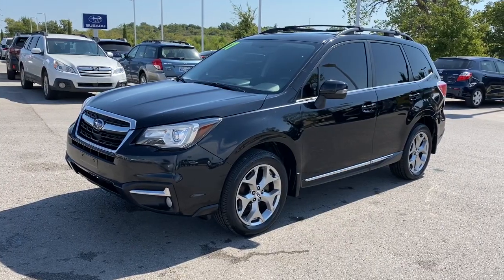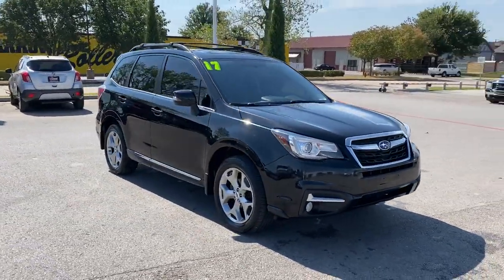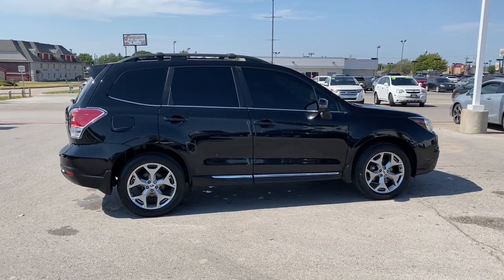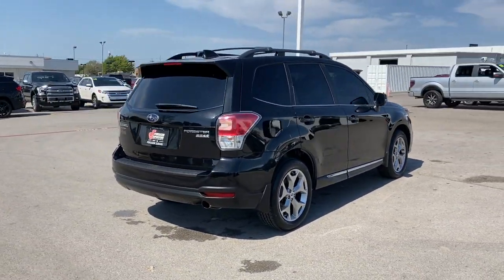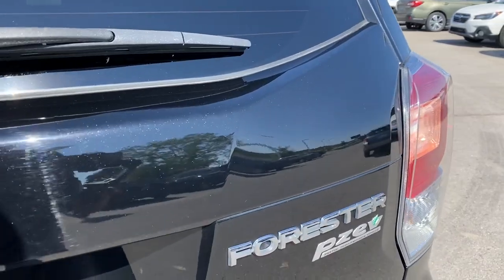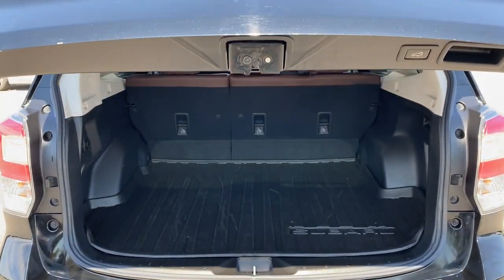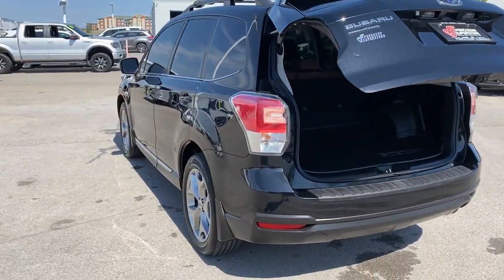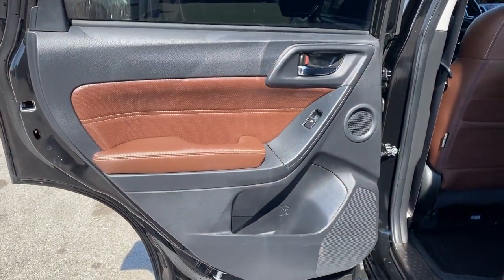2017 Subaru Forester Tulsa, Broken Arrow, Owasso, Bixby, Green Country, OK S211925B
Crystal Black Silica Used 2017 Subaru Forester available in Broken Arrow, Oklahoma at Ferguson Superstore. Servicing the Tulsa, Owasso, Bixby and Green Country, OK area.

Ferguson Superstore
1601 N Elm Place

Recent Arrival! CARFAX One-Owner.***NO ACCIDENT HISTORY***, ***LEATHER***, ***AWD***, ***BLUETOOTH***, ***CARFAX ONE OWNER***, ***KEYLESS ENTRY***, ***FULLY RECONDITIONED***, ***LOCAL TRADE***, ***BACK UP CAMERA***, Forester 2.5i Touring, 2.5L 4-Cylinder DOHC 16V VVT, AWD, Crystal Black Silica.Awards:* 2017 IIHS Top Safety Pick+ * 2017 KBB.com 10 Best All-Wheel-Drive Vehicles Under $25,000 * 2017 KBB.com 10 Best SUVs Under $25,000 * 2017 KBB.com Brand Image Awards * 2017 KBB.com 5-Year Cost to Own Awards * 2017 KBB.com 10 Most Awarded BrandsAt Ferguson, we are Upfront and Simple. We offer our best price to everyone, the first time. The only additional fee you pay is a $379 documentation charge.